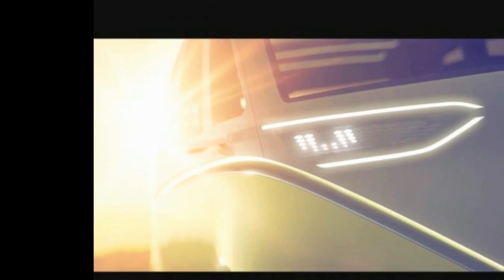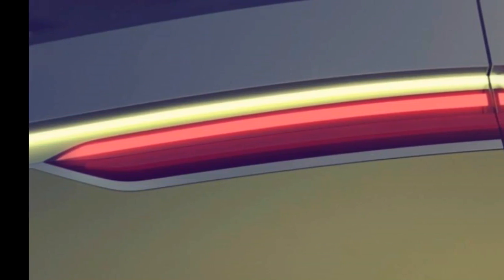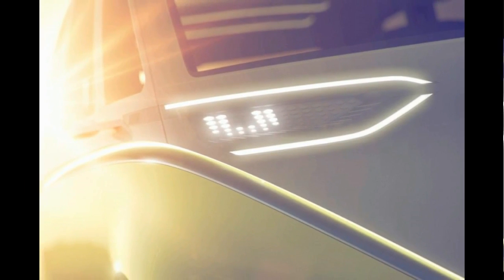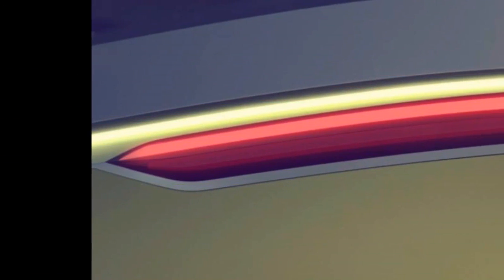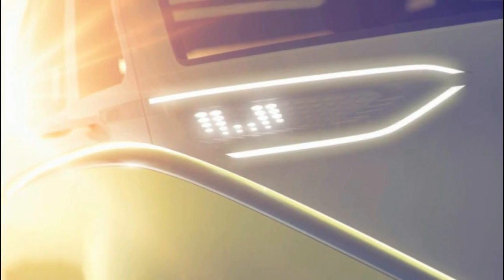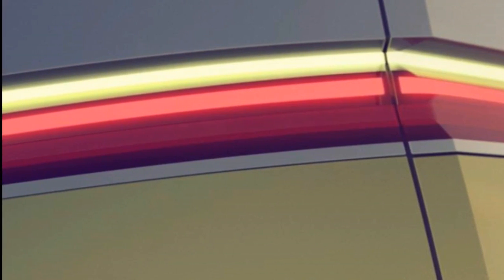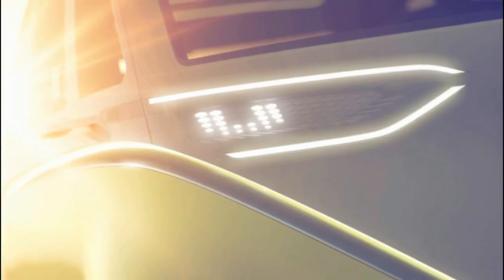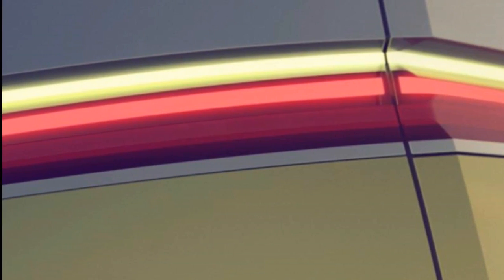[NEWS] VW To Reveal Driverless EV Microbus Concept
VW to reveal driverless EV 'microbus' concept at Detroit. Volkswagen has teased a new electric vehicle concept that will take pride of place on its Detroit Motor Show stand in January. The concept model is believed to be a multi-passenger vehicle that will become an integral part of VW's new MOIA mobility brand.

Described as a "multi-functional vehicle of a new era", the concept's teaser images show a bold-looking vehicle with striking resemblance to the old VW Microbus concept. It's not the first time the German brand has teased such a vehicle, but this time it's likely to be a bit more than a retro design showcase.

At the launch of VW's ride-sharing mobility brand, MOIA, boss Ole Harms said there would be an "imminent reveal" of a "built for purpose" bespoke ride-sharing vehicle with an electric drivetrain and autonomous driving features. VW's press release with these new teasers starts with the words, "the era of electric mobility begins".

The minibus is said to have full autonomous capablity, with an electrically-retractable steering wheel that folds into the dashboard at the touch of a button. It's described as providing "ample space for travel with a long electric driving range".

VW will trial autonomous prototypes for the MOIA brand in cities over the next few years, so we don't expect to see a production version until after 2020. Even then, we don't know if the brand plans to physically sell the vehicle or use it solely to take on Uber as an on-demand ride-sharing shuttle.